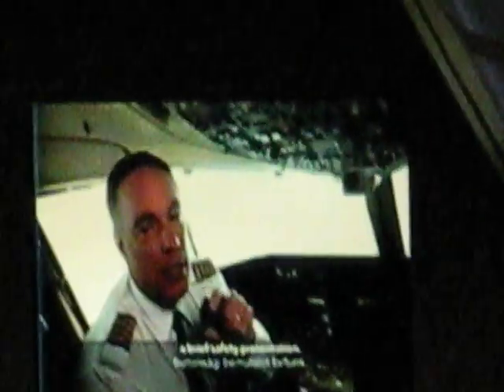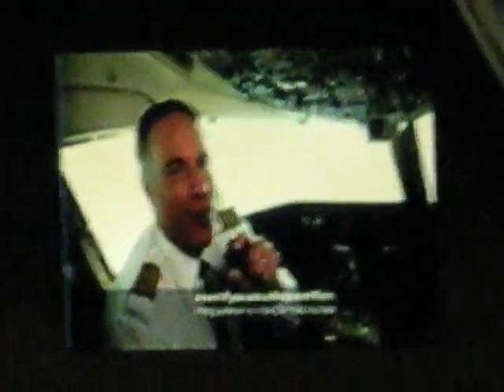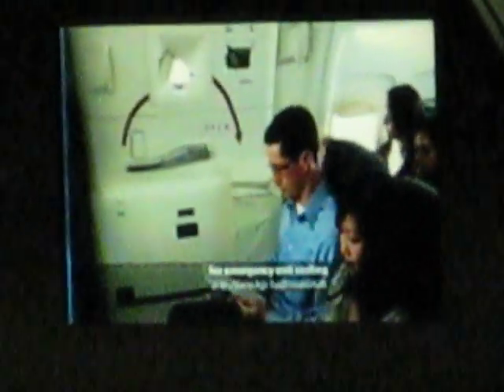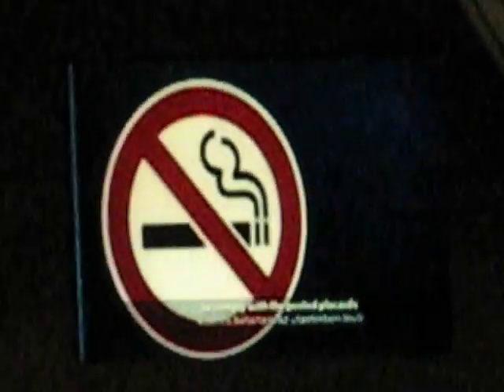Delta Airlines Safety Video